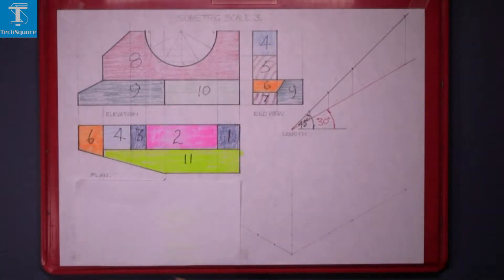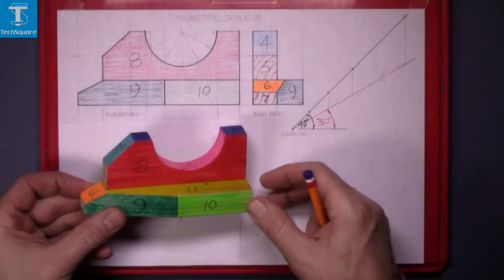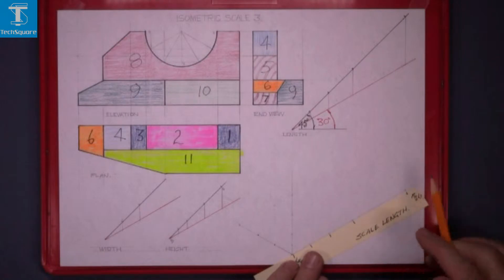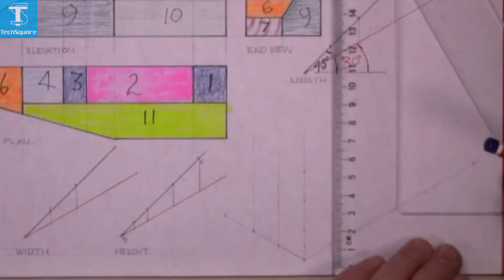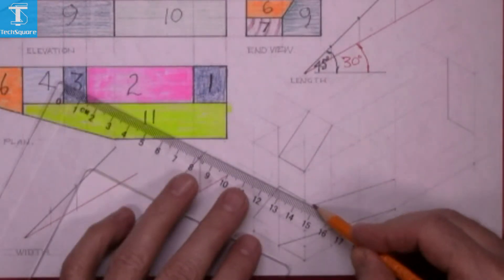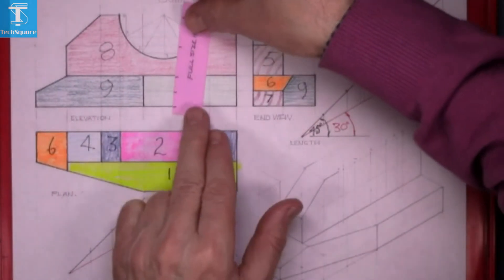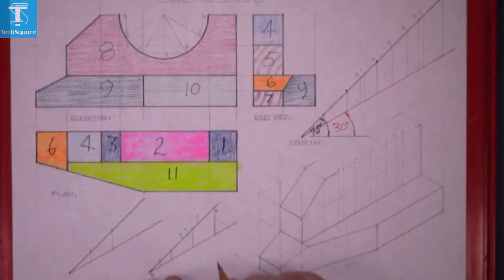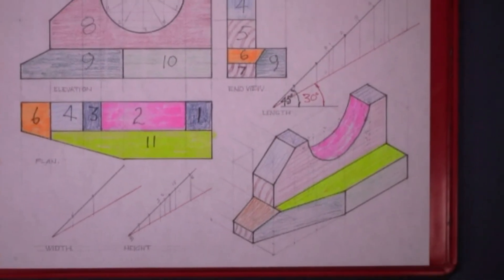Isometric Scale: Introduction 3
In isometric drawing, the lengths are transferred directly from the orthographic views
onto the isometric axes. However, this is not a true representation of an object in reality.

- An introduction to isometric scale
- Draw a complex shape in isometric scale